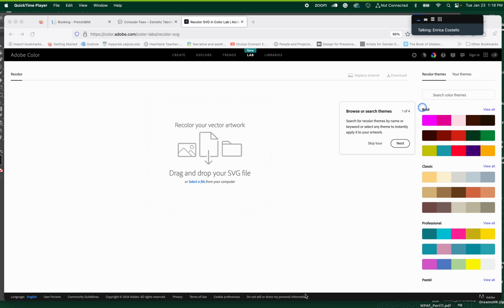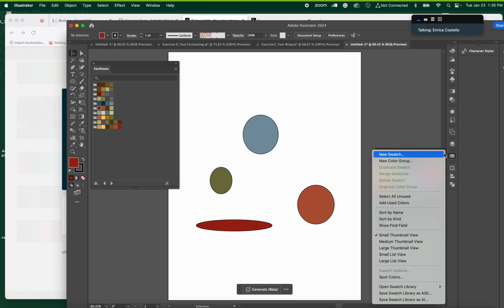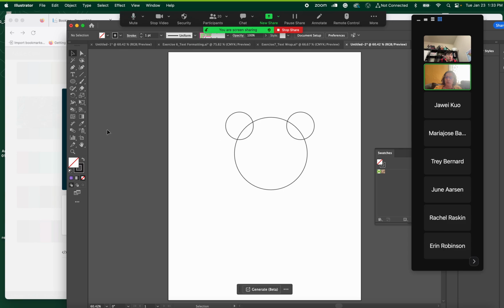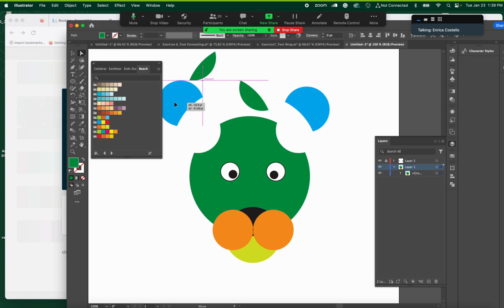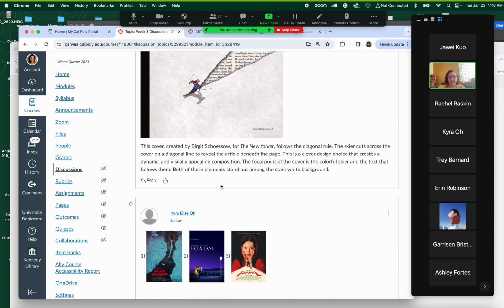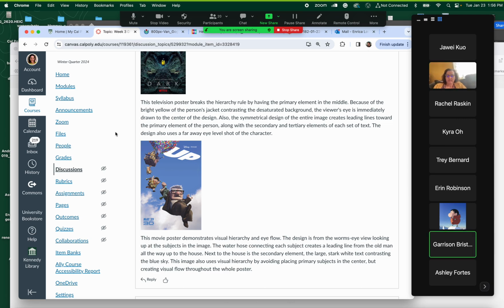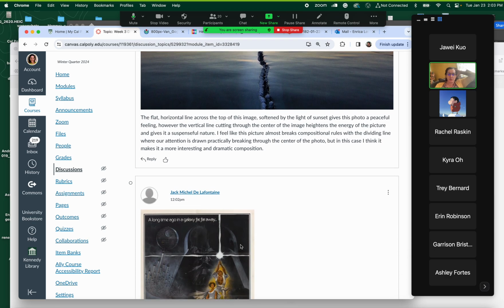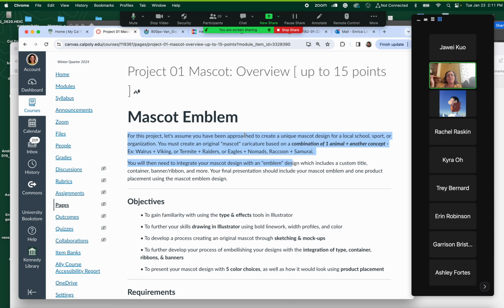Art182 Jan 24 lecture part2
Illustrator Colors and live paint